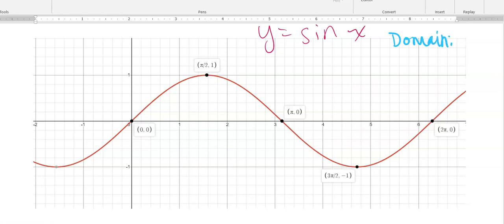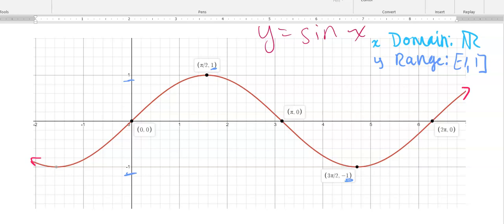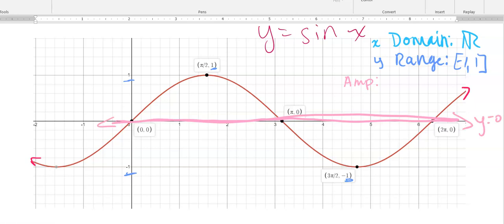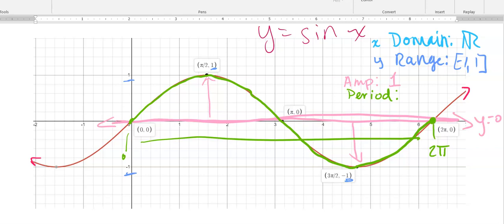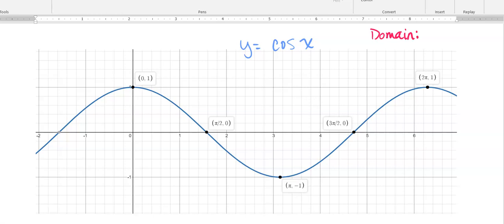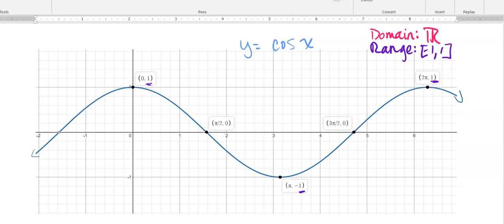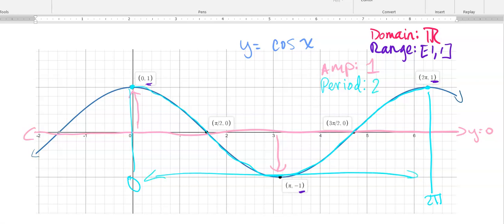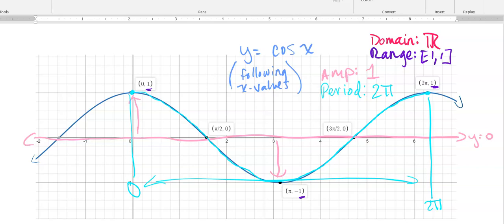Key Features of Sine and Cosine Graphs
Finding domain, range, amplitude and period of the sine and cosine graphs.